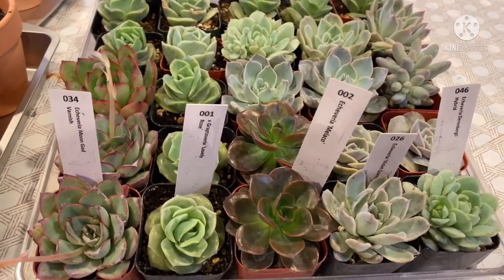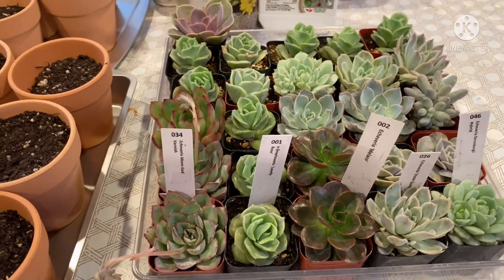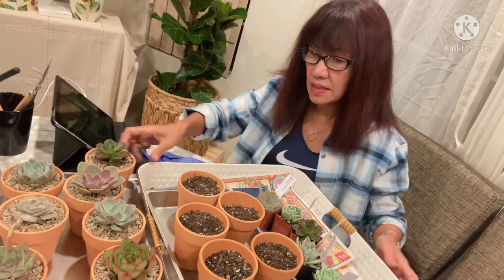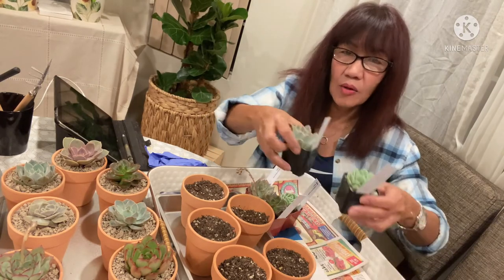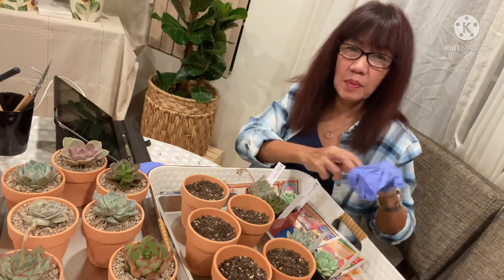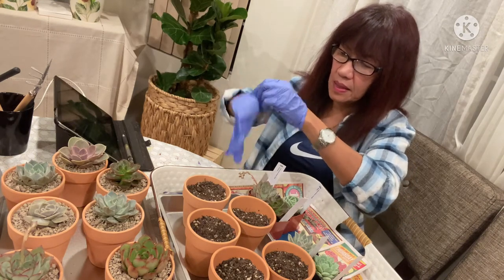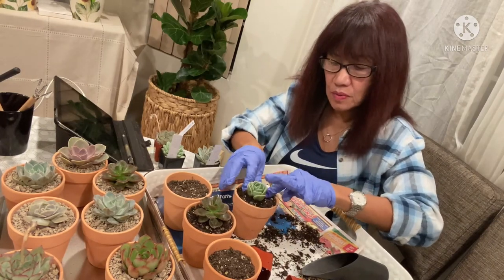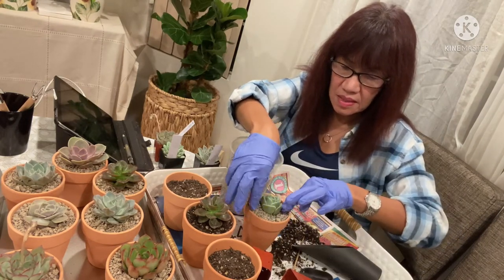How to repot succulents from on line purchase ( the_next_gardener )